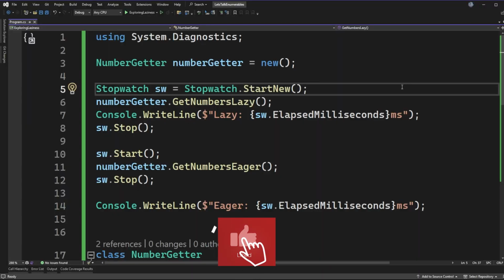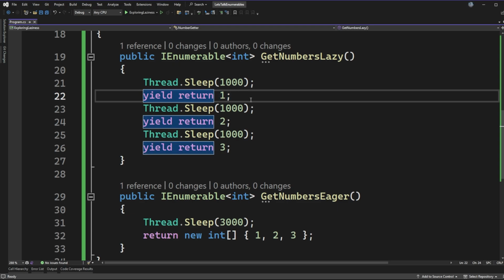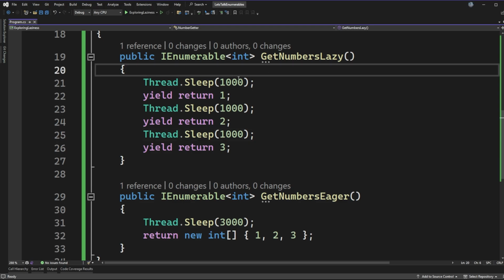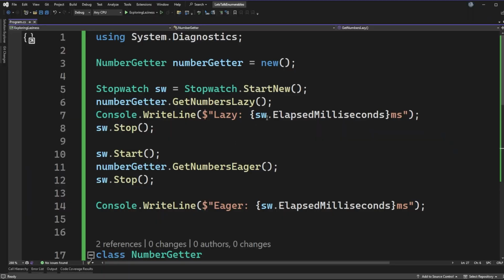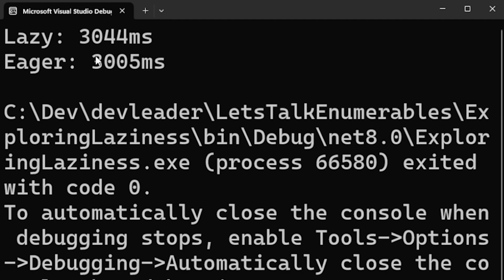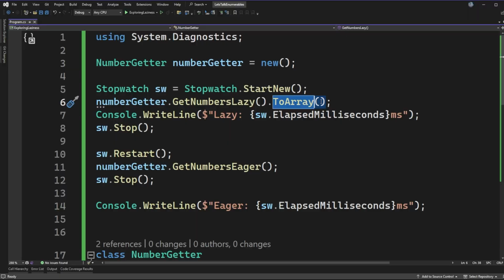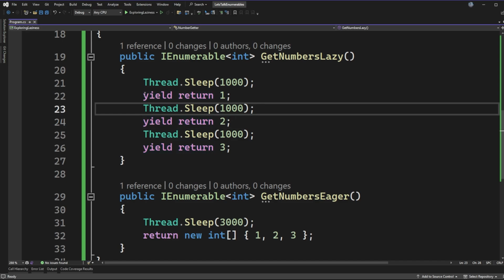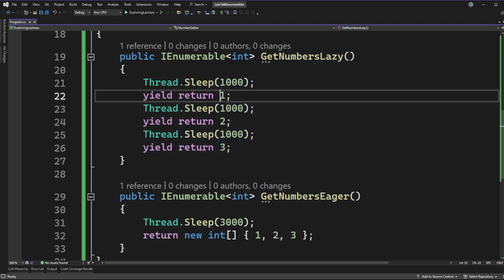C# Iterators Are AWESOME But Why I HATE Them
In this video, we're going to learn how to create a lazy enumerable in C# called an iterator. An iterator is a collection of items that are evaluated only when they're accessed, instead of being computed immediately.

This is a useful technique if you want to avoid expensive computations, or if you need to store data in a memory-efficient format. I'll demonstrate how to create an iterator in C#, and then use it to list all the items in a collection.